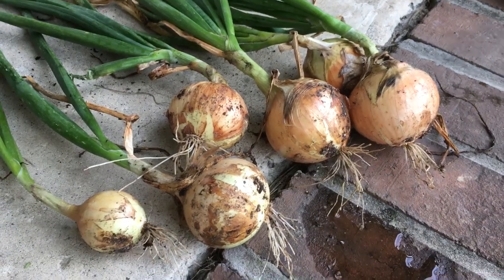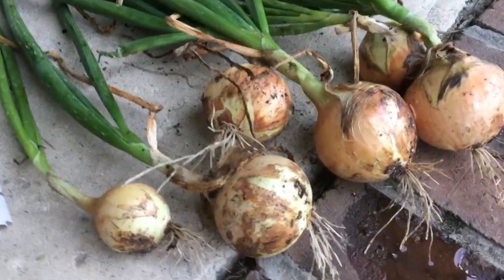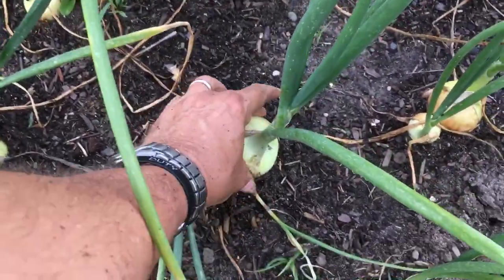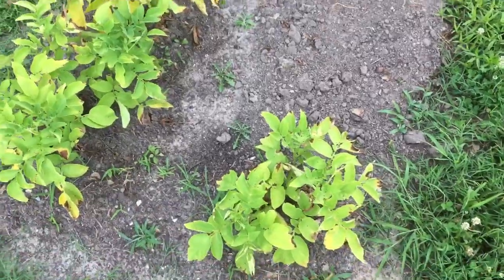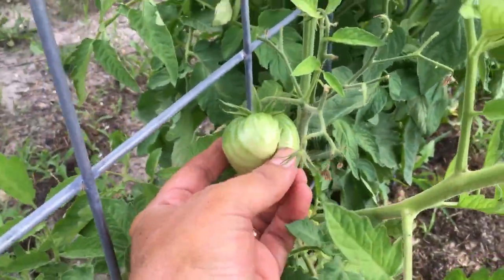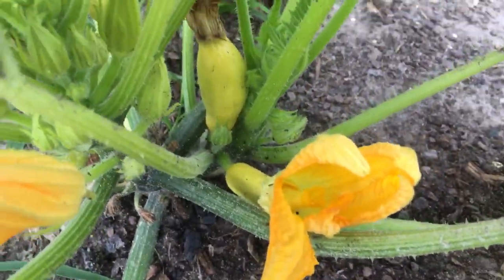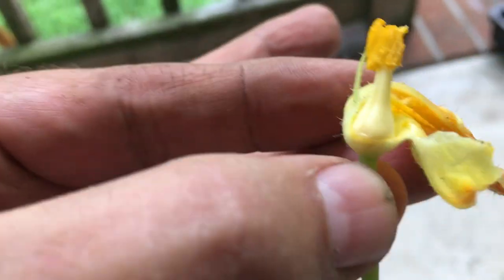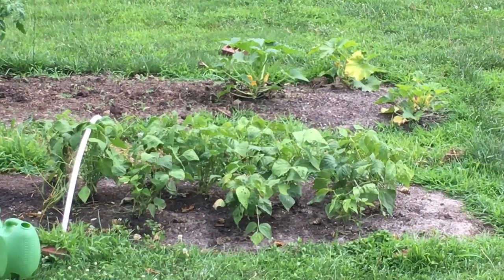Gardening: Growing and Harvesting Short-day Onions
Many onions in the grocery are long-day varieties, grown in northern latitude states like Idaho, Oregon, and Washington where the days are long. Gardens below about 40 north need a short day variety. I grow Texas Early Grano (misnamed Grande in the video).